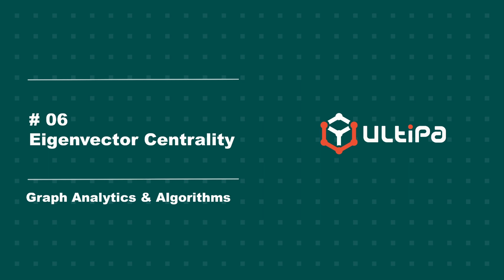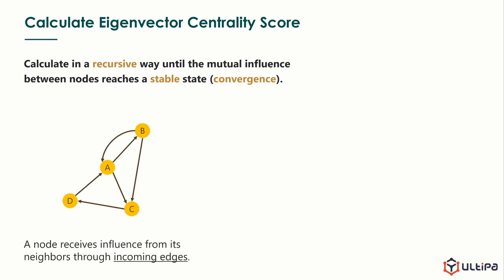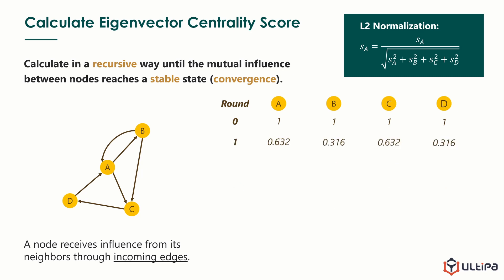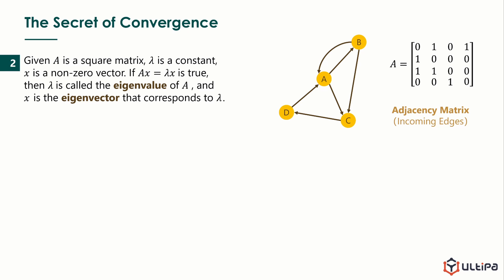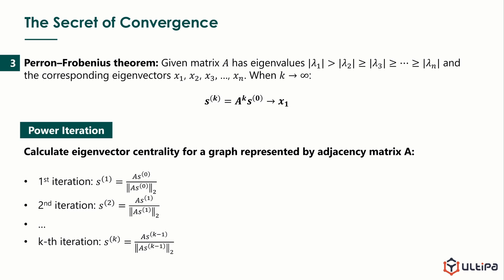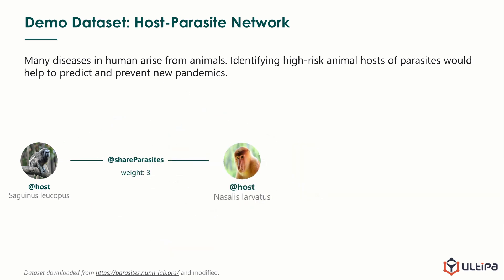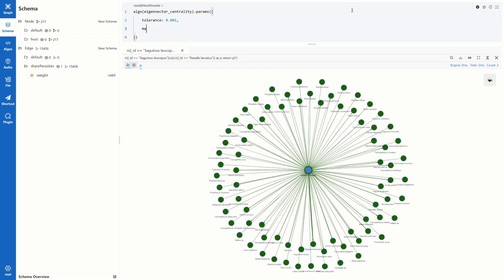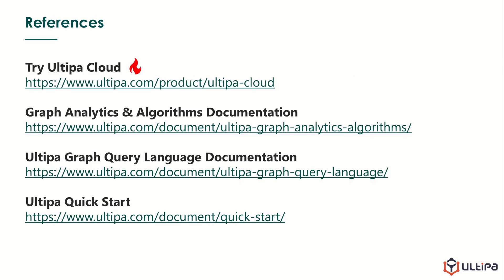06 Eigenvector Centrality | Graph Analytics & Algorithms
As a more sophisticated view of centrality, eigenvector centrality considers not just “how many connections you have,” but also “how important the connections are”. In this video you'll see how to identify high-risk animal hosts of parasites to prevent new pandemics with eigenvector centrality.

Chapters:
00:06 Ideas behind eigenvector centrality
01:00 Calculate eigenvector centrality scores
02:59 The secret of convergence
05:48 Demo: Host-parasite network
09:13 References